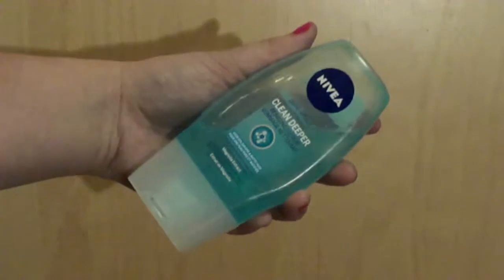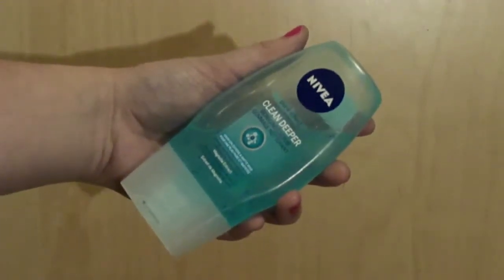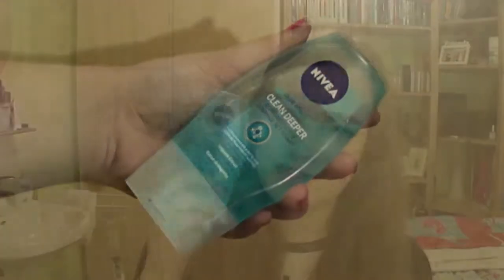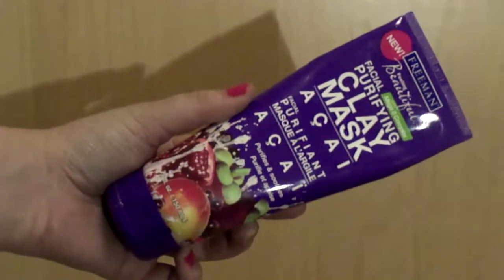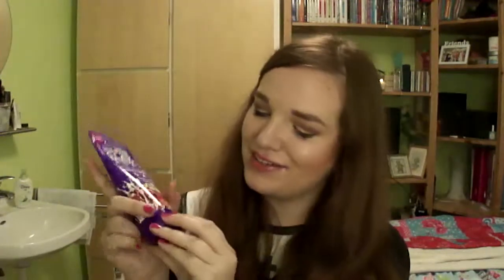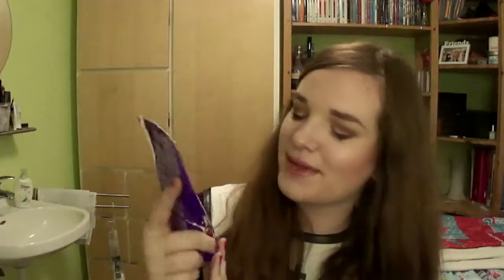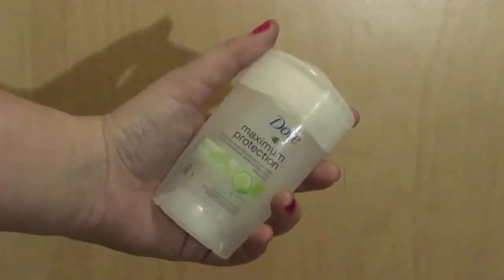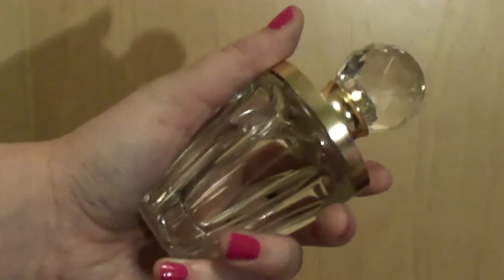Favorites March - June 2014!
So here is my very latest favorites video. I hope you enjoy this video and like me to upload another favorites video in the near future =)

Beauty Favorites

Nivea Pure Effect Clean Deeper Cleansing Scrub
Freeman Facial Purifying Açai Face Mask
Garnier Skin Naturals Micelair Facewater
Dove Maximum Protection Go Fresh Cucumber Deodorant
Rituals Hammam Body Mud
Taylor by Taylor Swift - Made Of Starlight
Marc Jacobs Daisy Eau So Fresh EDT
Non Beauty Favorites

Tumbler Cup - Xenos
Favorite TV show: The Secret Life Of The American Teenager
Favorite Music: The Cab - Lock Me Up

What I'm Wearing:

Lipgloss: Essence Stay With Me Longlasting lipgloss - 01 Me & My Ice Cream
Nails: Dior Nail Vernis - 667

 It's free of charge =)